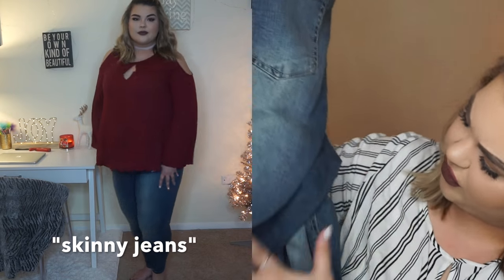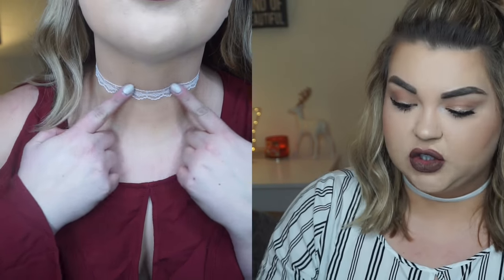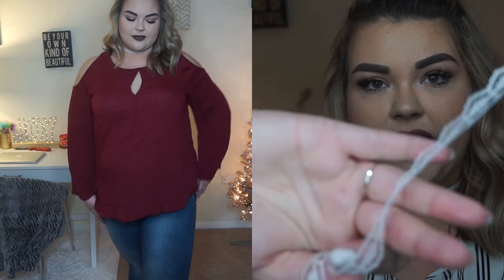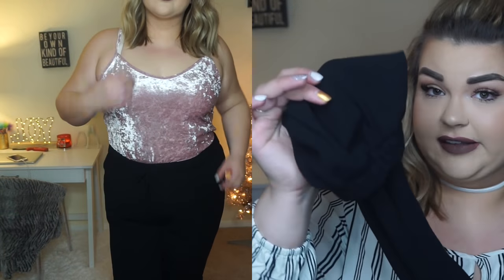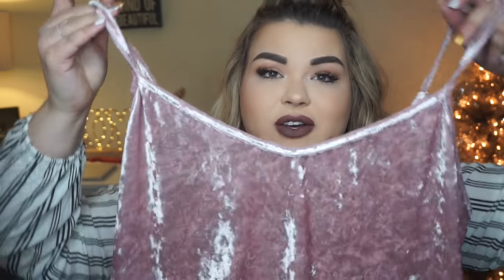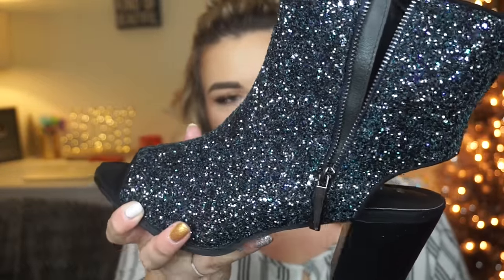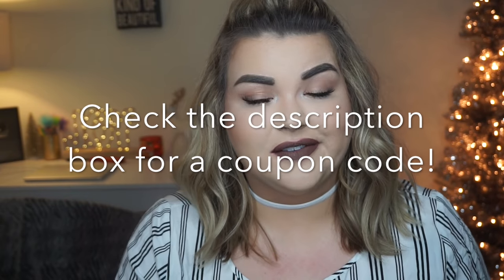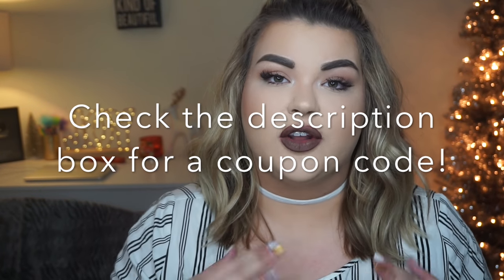MASSIVE PLUS SIZE FASHION LOVESICK HAUL + TRY-ON!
Thank you guys for watching this massive haul! Love comes in all shapes and sizes, so Lovesick is expanding their sizing from 8-26! I am soooo in love with these new pieces from Lovesick! Which was your fav outfit?! x

CLOTHING SHOWN -
Jeans:
High Rise Skinny Jeans - Black Wash with Destruction

Tops:
New York City Shirttail T-Shirt

Jackets:
Nylon Bomber Jacket

Accessories:
Faux Suede Wrap Choker

Shoes:
Black Velvet Booties
Faux Suede Over the Knee Boots (Wide Width and Wide Calf)

Intimates:
Lace Racerback Bralette